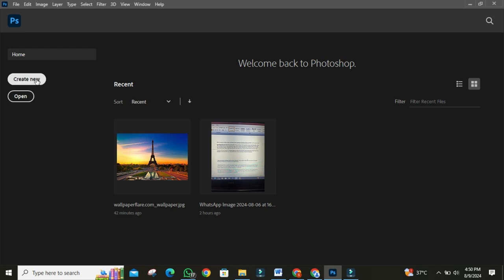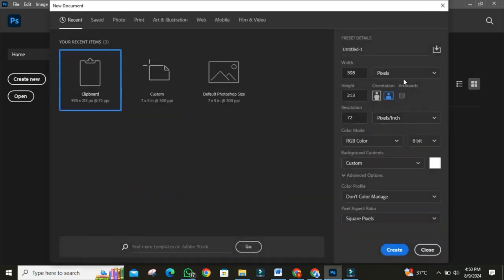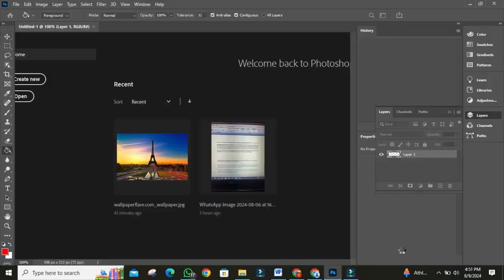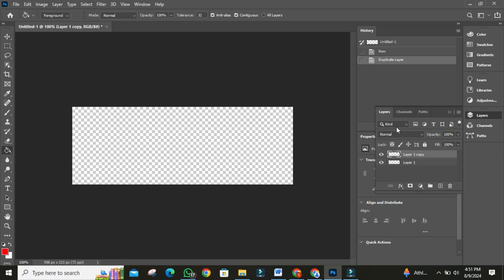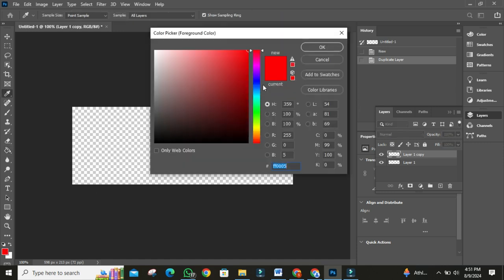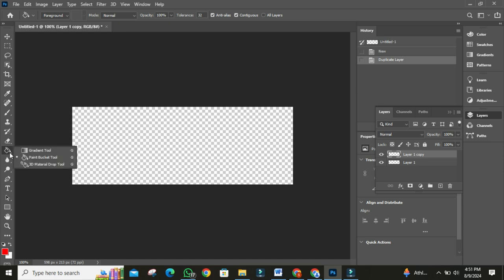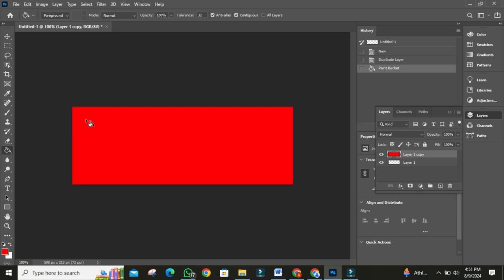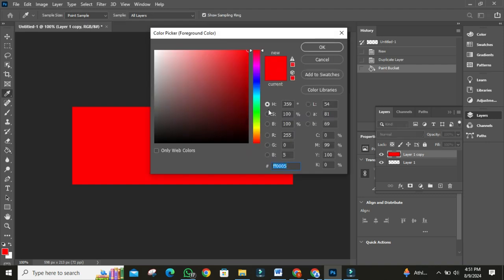How To Change The Color Of a Layer In Photoshop | Quick & Easy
Learn how to change the colour of a layer in Photoshop with this step-by-step guide. Master the technique to adjust layer colours for your design projects, whether it's for text, shapes, or images. Perfect for enhancing your creative work.